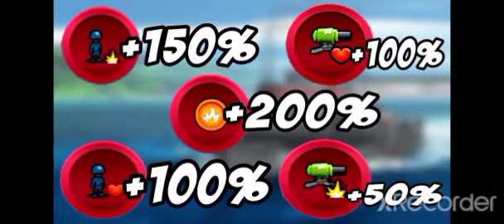boom beach warships s34, tech tree plan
wassup yoyo squad, here is my plan for this season, so I hope this helps u out a bit.